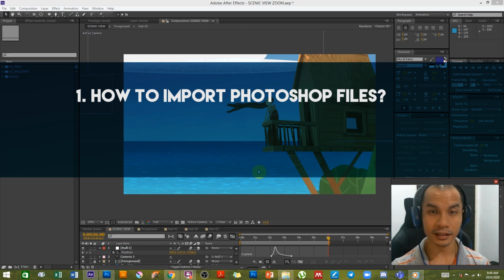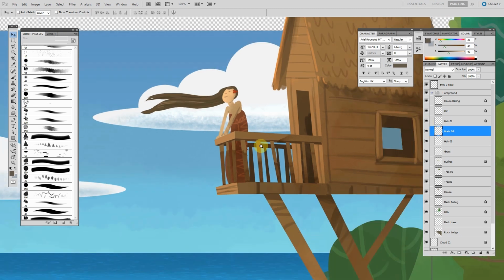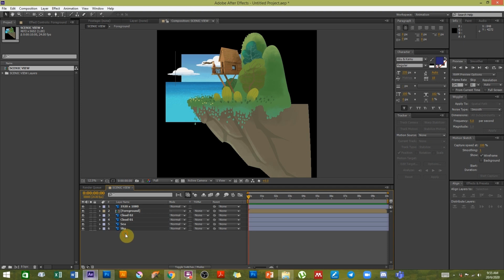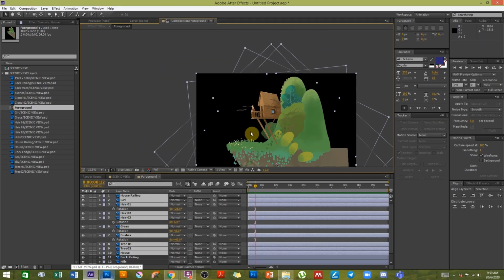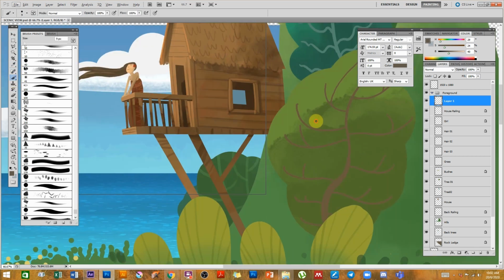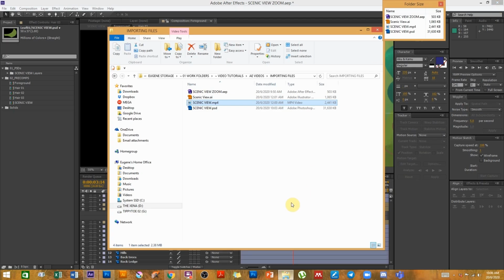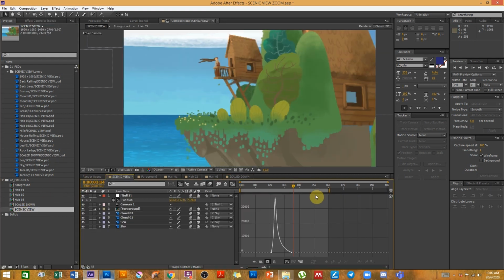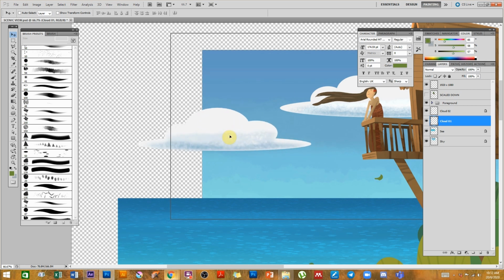IMPORTING PHOTOSHOP FILES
There are THREE options to choose from when you are importing image files, particularly PHOTOSHOP files into AfterEffects. This video covers the differences between these 3 options. It also touches on how you should prepare the image size for your Photoshop file, using a camera zoom scene as an example.